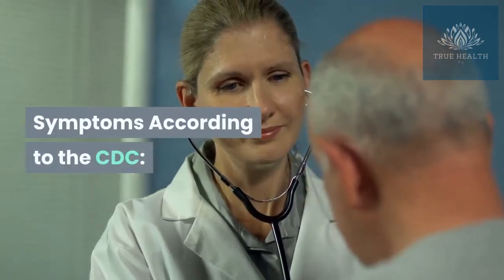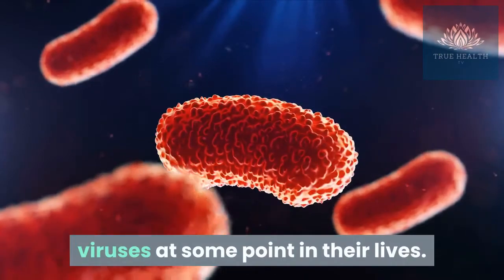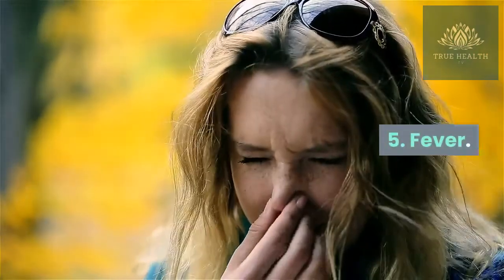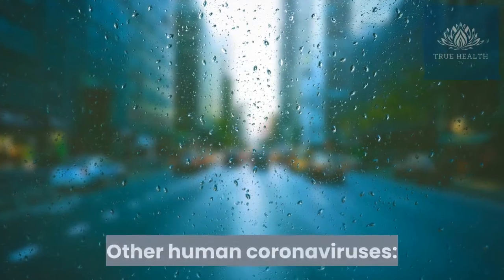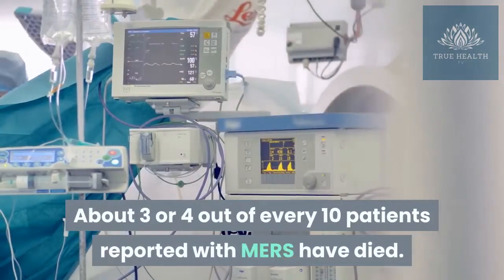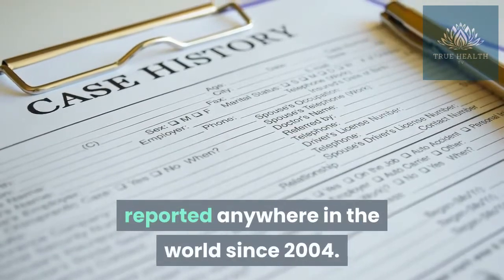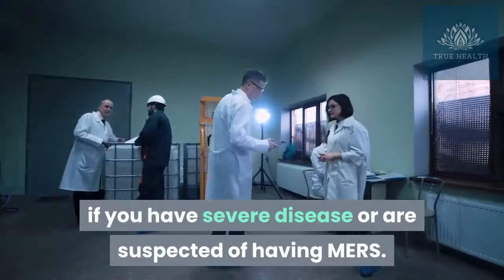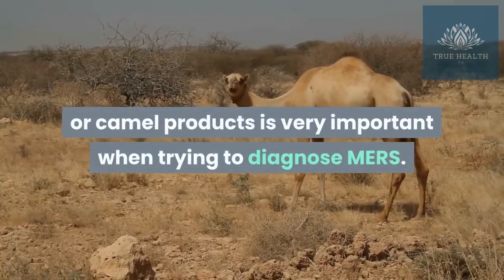Coronavirus: Symptoms and Diagnosis You Should Know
Coronaviruses are species of virus belonging to the subfamily Coronavirinae in the family Coronaviridae, in the order Nidovirales. Coronaviruses are enveloped viruses with a positive-sense single-stranded RNA genome and with a nucleocapsid of helical symmetry. The genomic size of coronaviruses ranges from approximately 26 to 32 kilobases, the largest for an RNA virus.

coronavirus transmission
coronavirus diagnosis
coronavirus in babies
coronavirus nl63
coronavirus sars
coronavirus dogs
coronavirus cats
human coronavirus 229e
coronavirus in cats
coronavirus symptoms
coronavirus nl63
coronavirus china
coronavirus wuhan
coronaviridae
coronavirus treatment
coronavirus shape
sars treatment
sars symptoms
sars prevention
sars origin
sars history
sars transmission
sars definition
sars vaccine
sars hong kong
sars protocol
index case of sars
sars map
sars virus structure
sars outbreak 2019
sars china cover up
sars superspreaders
sars genome
effect of sars
sars antiviral drugs
severe acute respiratory syndrome ppt
control measures of sars
severe acute respiratory distress syndrome
sars coronavirus
sars china
mers virus
coronaviridae
sars virus origin
sars mode of transmission
sars slideshare
sars vaccine
how does sars affect the body
how is sars diagnosed
sars infection control
article news about sars
sars diagnosis
what is the incubation period for sars
sars cdc pdf
www cdc gov sars
novel virus symptoms
is the flu a novel virus
novel influenza a virus 2019
novel influenza a virus symptoms
is rabies a novel virus
is smallpox a novel virus
is ebola a novel virus
is polio a novel virus
what is an index patient
mers baltimore classification
cdc virus 2019
novel influenza precautions
current computer viruses
pandemic monitoring
current influenza pandemic
3 components of most pandemic influenza plans
novel influenza virus symptoms
novel influenza h1n1
novel influenza meaning
novel influenza-h1n1-09
novel virus symptoms
wuhan virus
norovirus symptoms
flu treatment
flu symptoms vs cold
stages of the flu
flu symptoms go away and return
flu like symptoms but not flu
flu wiki
flu meaning
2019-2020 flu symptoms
flu symptoms in kids 2019
stomach flu symptoms 2019
flu treatment antiviral
flu treatment
do i have the flu quiz
the flu movie
influenza transmission
cold symptoms
influenza virus structure
flu sweating in bed
prevention of influenza
flu meaning in tamil
flu in tagalog
recovering from flu fatigue
symptoms of the cold
symptoms of the stomach flu
flu definition
influenza prevention
orthomyxoviridae
influenza virus name
influenza capsid
influenza segments
flu symptoms and treatment
flu symptoms in adults
flu symptoms 2019
flu 2019
flu symptoms 2019 treatment